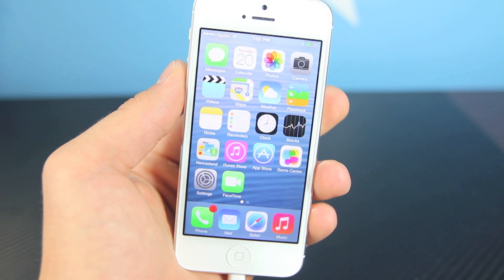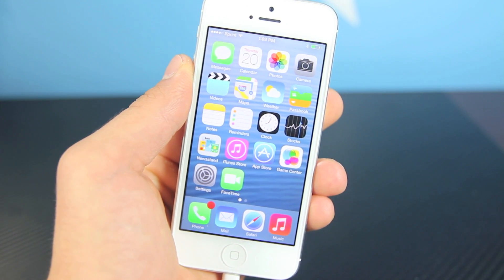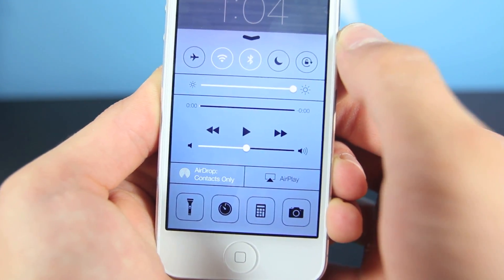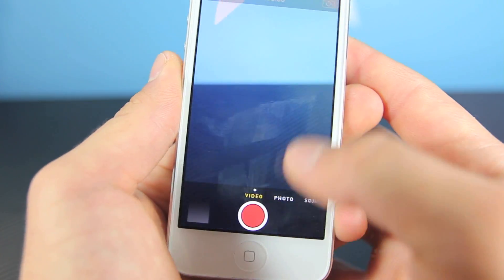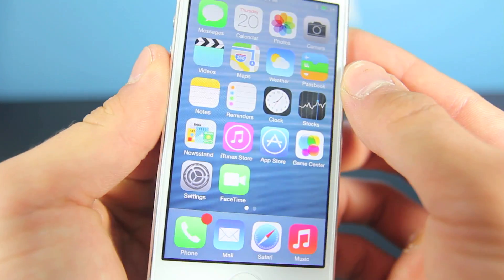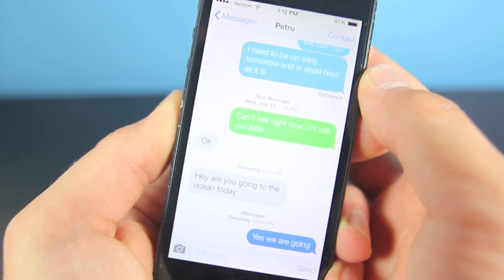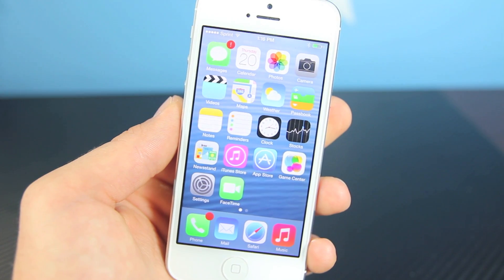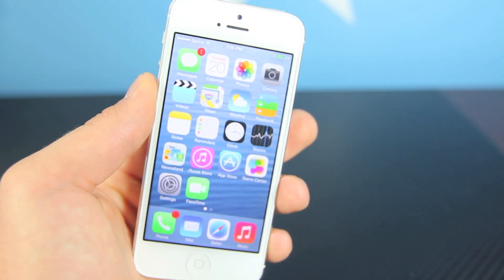iOS 7 Impressions - Should You Update?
What iOS 7 Is Like After 2 Weeks Of Use. Basic Impressions Of iOS 7 & Should You Update? Yes it is a beautiful operating system for the most part but is it worth the sacrifices you will make?